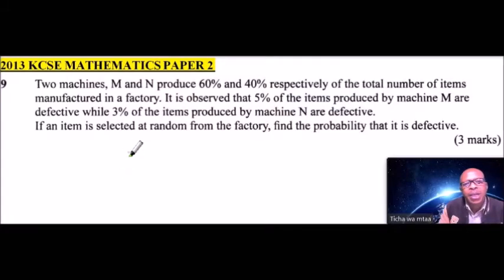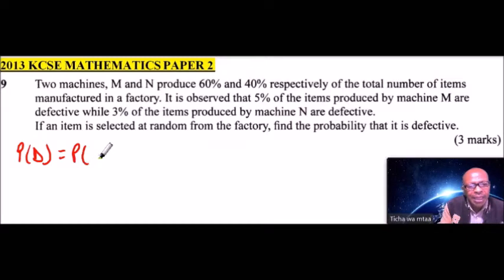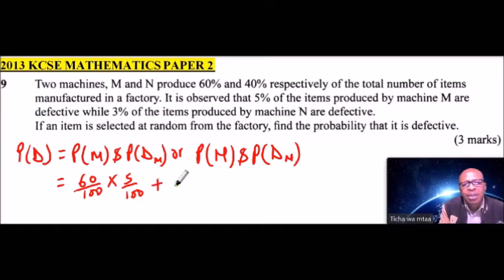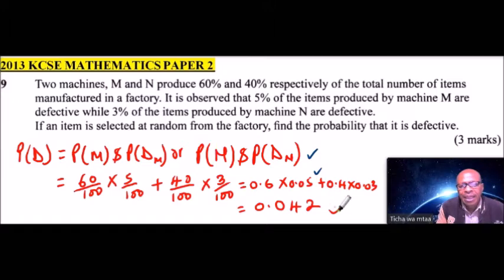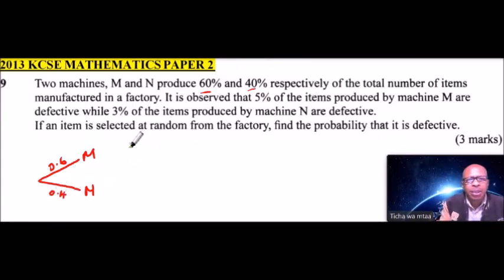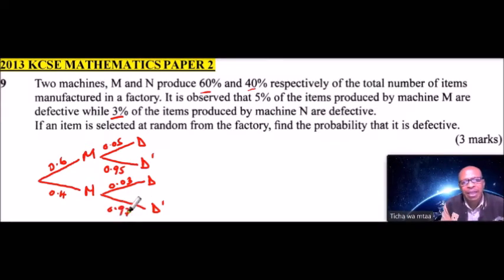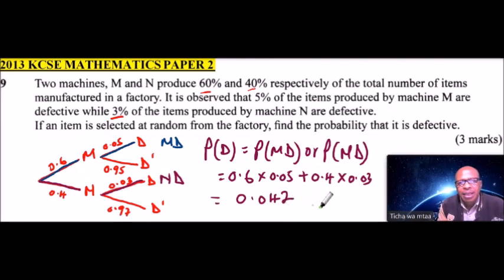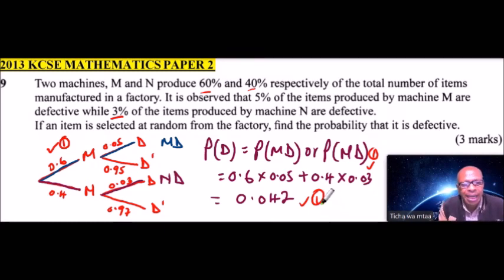2013 KCSE MATHEMATICS PAPER 2 QUESTION 9 ON PROBABILITY